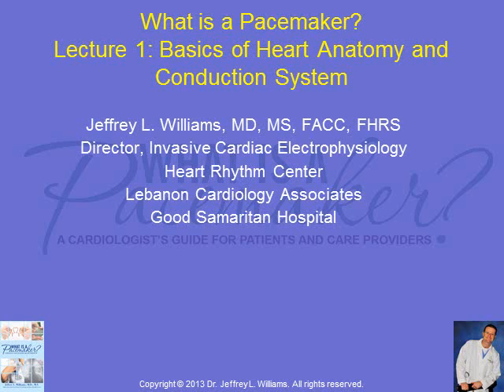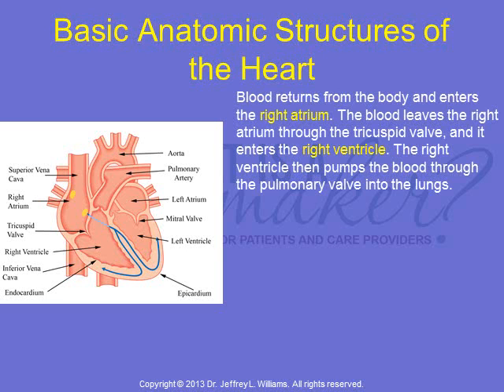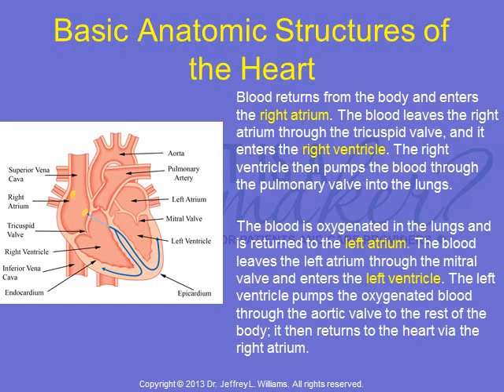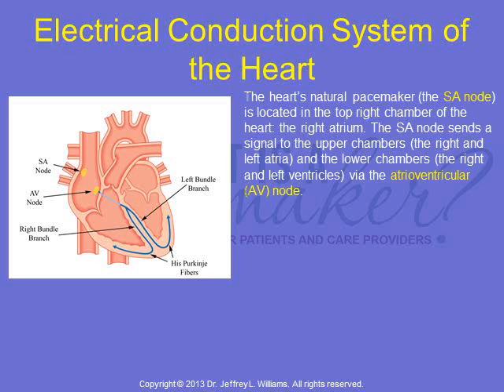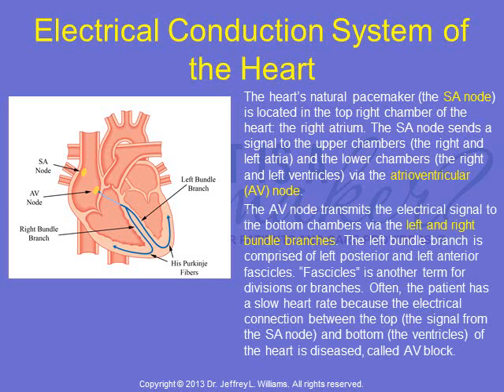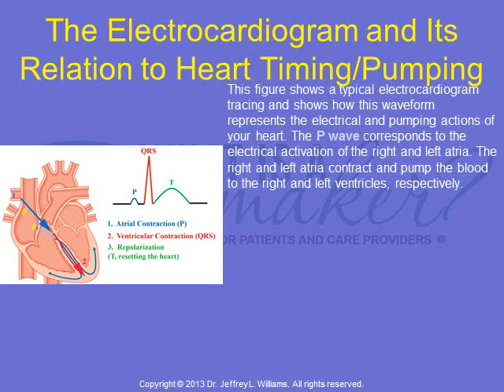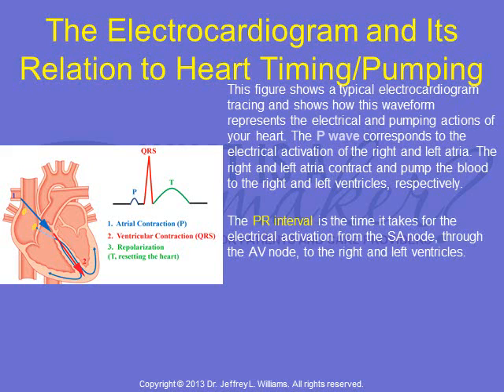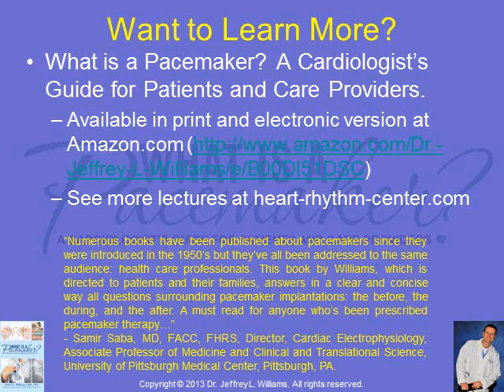Pacemaker Patient Education Lecture 1: The Basics of Heart Anatomy and Conduction System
This is the first in a series of short (less than 5minutes), educational videos designed for patients and their care providers to develop a thorough understanding of pacemakers.  Lecture 1 The Basics of Heart Anatomy and Conduction System introduces the core concepts of heart function necessary to understand the role of pacemakers in the management of heart disease.